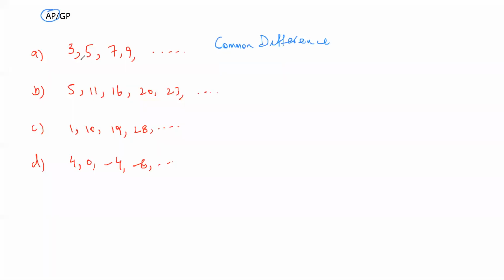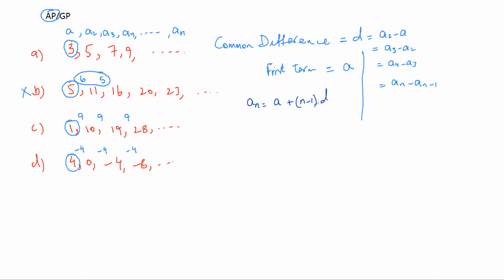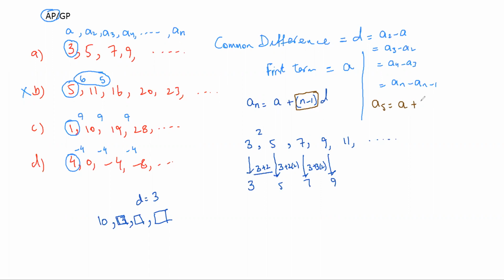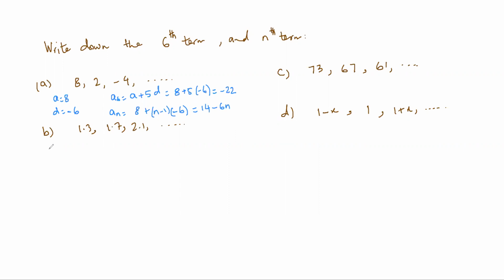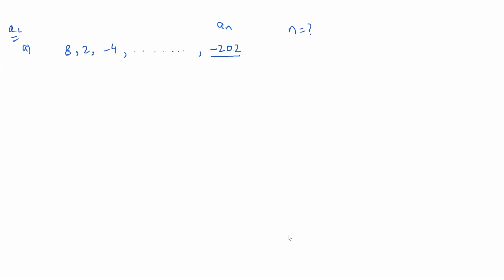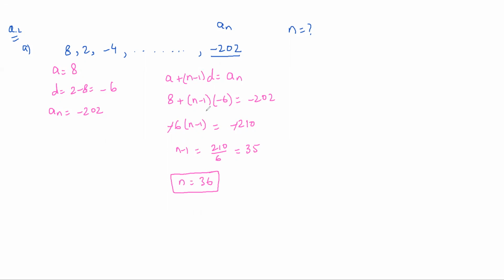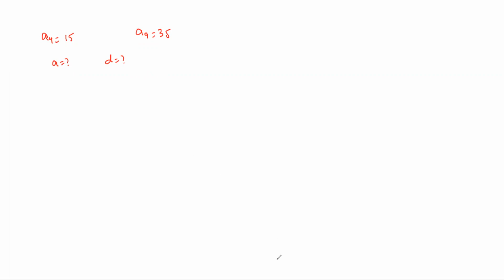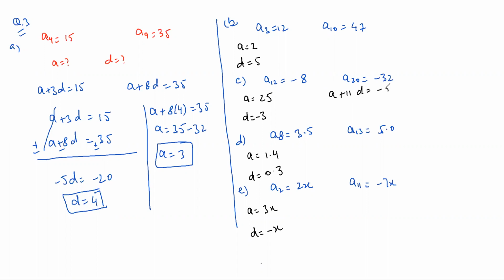Arithmetic Progression/AP 1 of 2/A Level Maths P - 1/Add Maths.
A Level Maths P - 1/Add Maths/AP/GP.